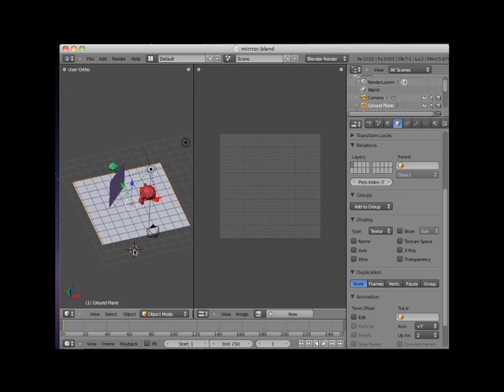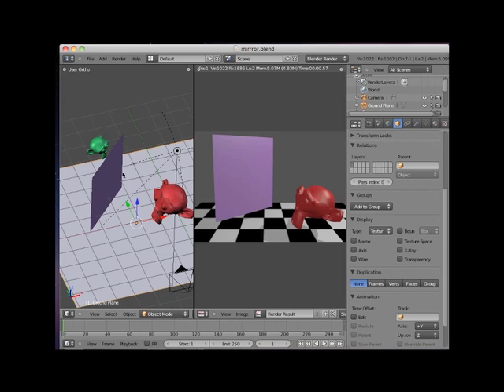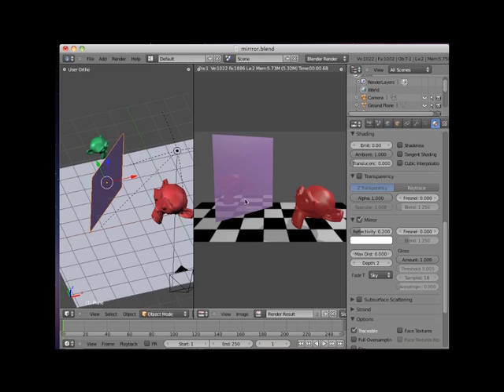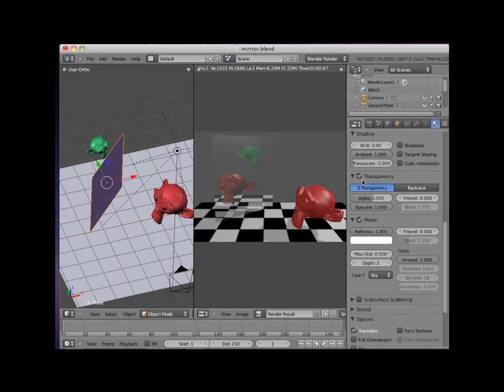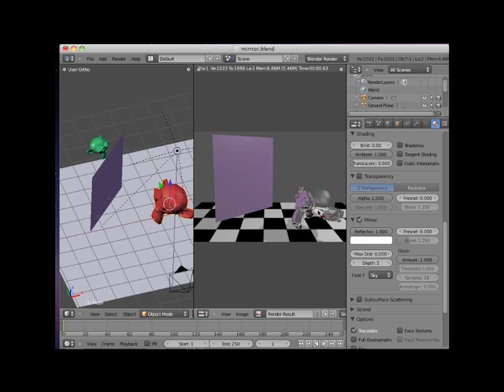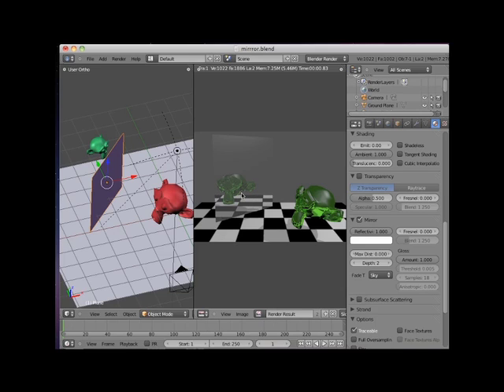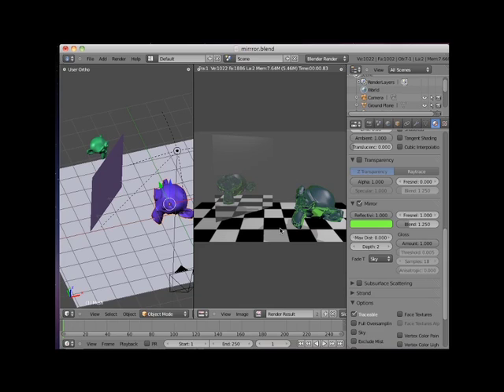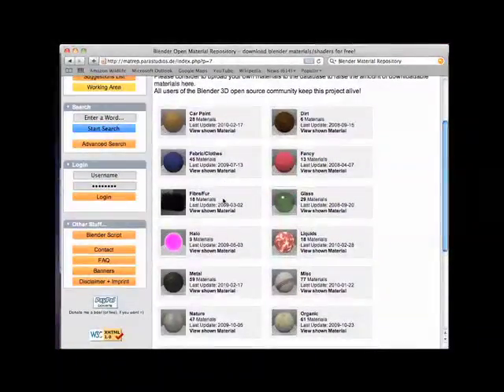Blender, Lesson 05 05 BlenderMaterialsMirror -Neal Hirsig